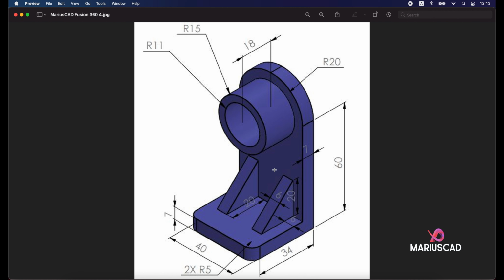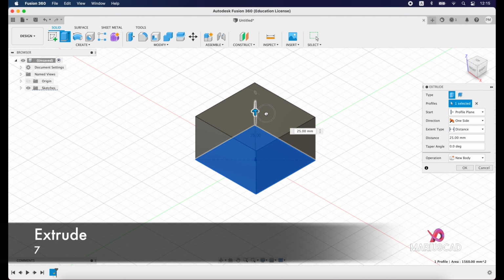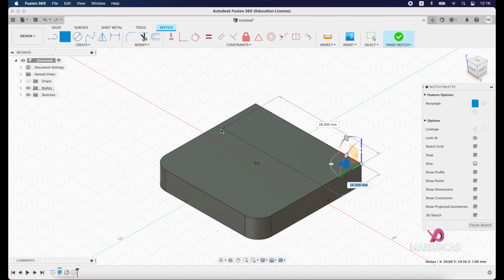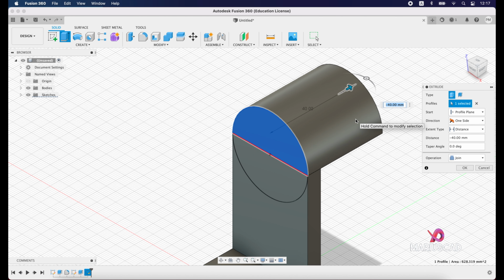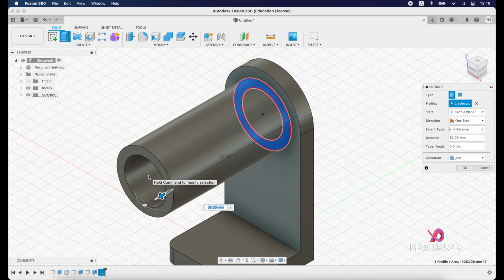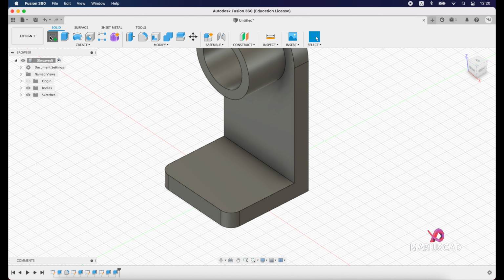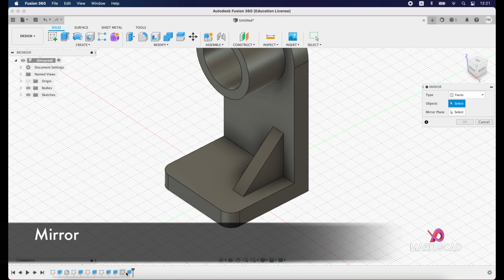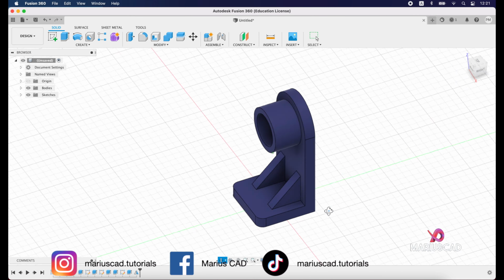Fusion 360 | Tutorial for Beginners | Exercise 4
I present you another tutorial in Fusion 360. Keep exercising and enjoy learning with these tutorials!